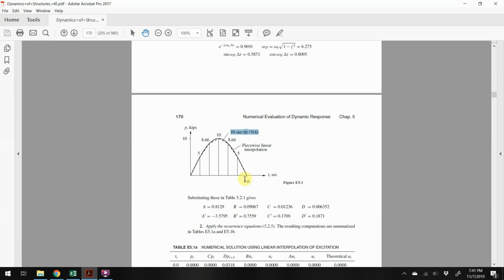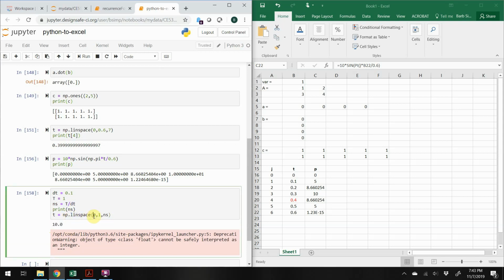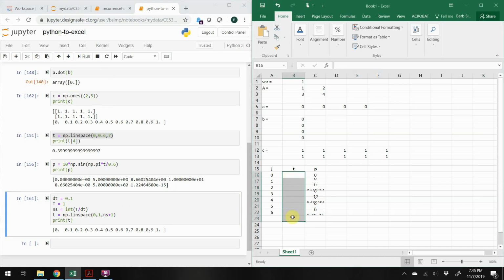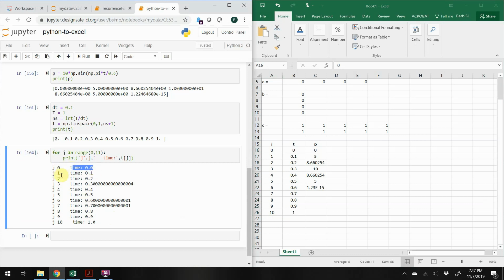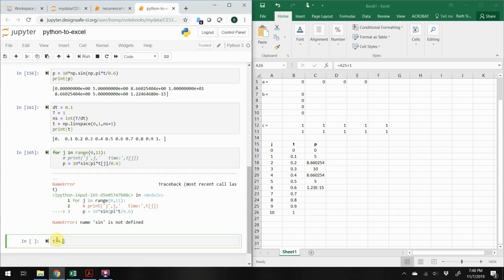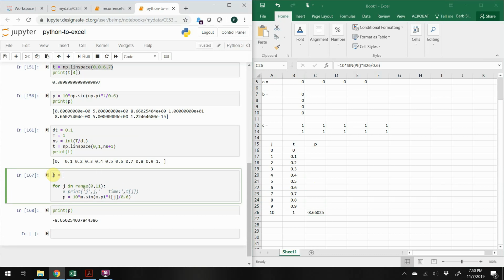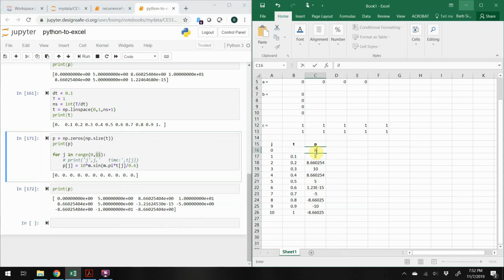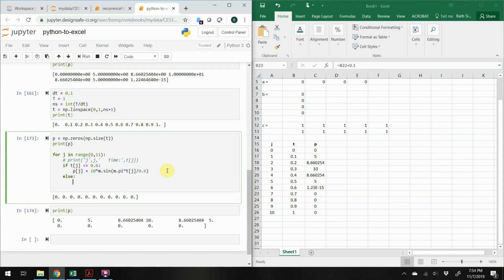Python example part2 - for loops